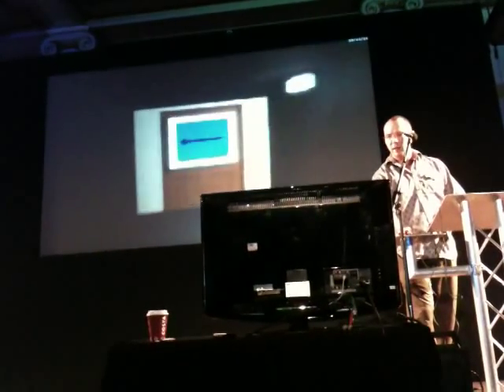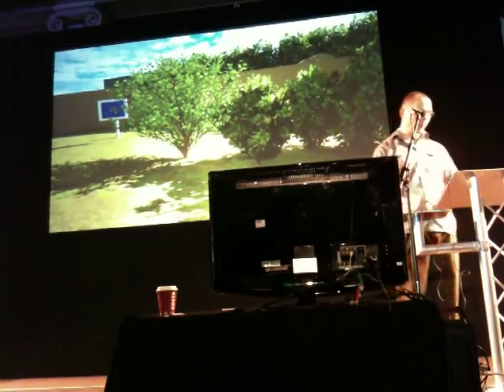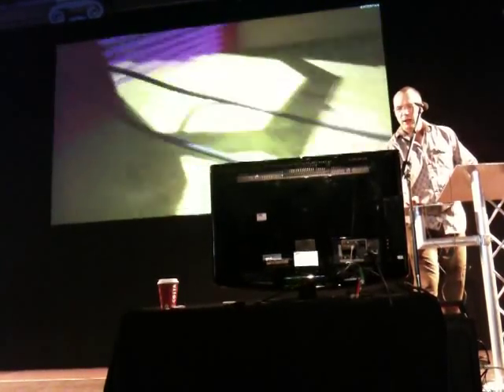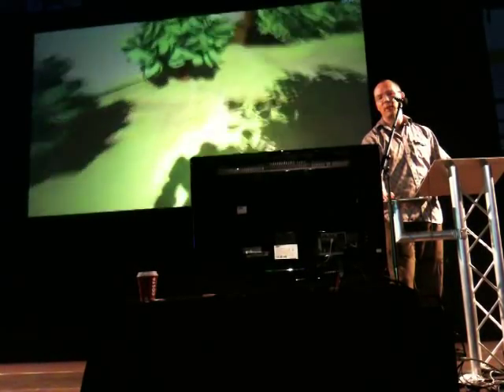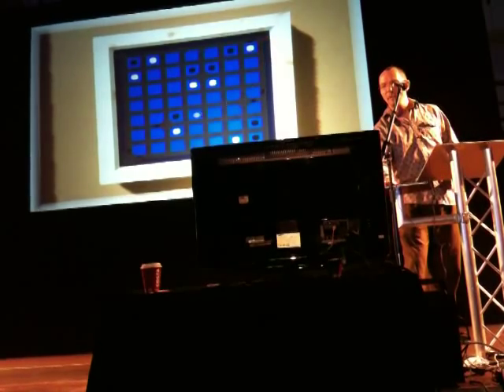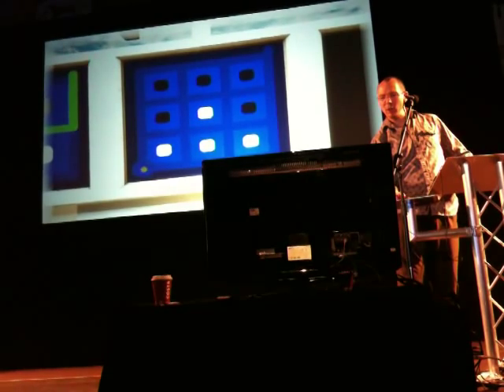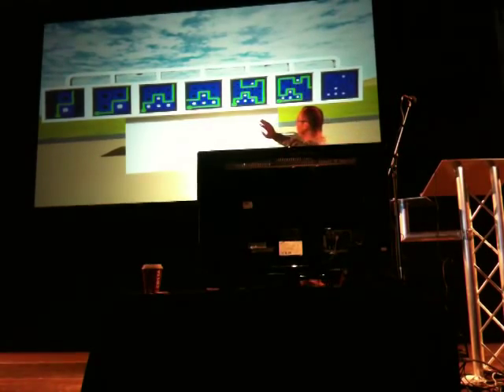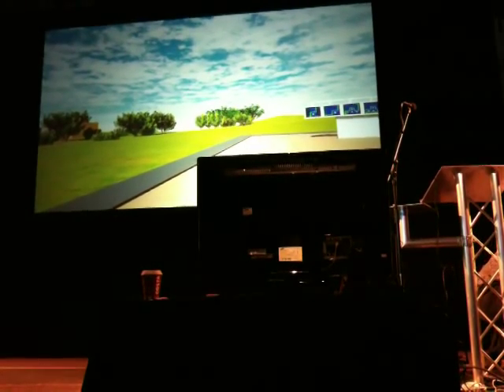Jonathan Blow introduces THE WITNESS at GameCity 2010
A very early look at Jon Blow's THE WITNESS from the 2010 edition of GameCity.